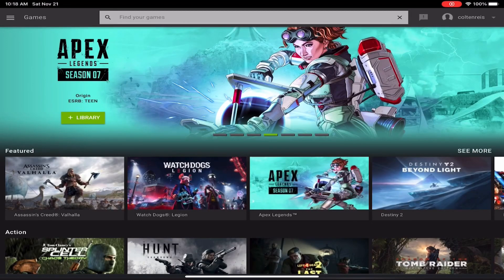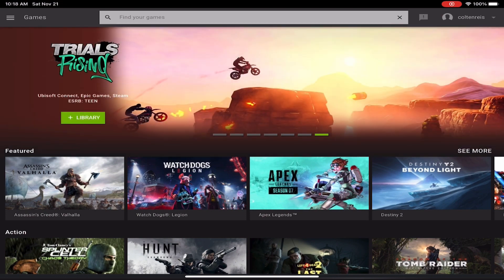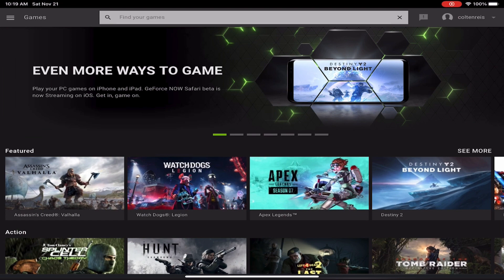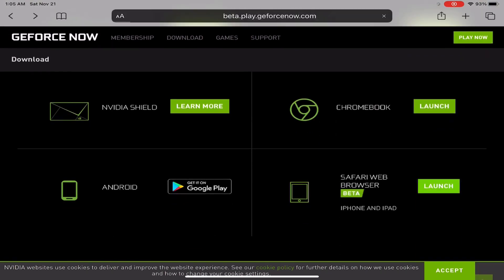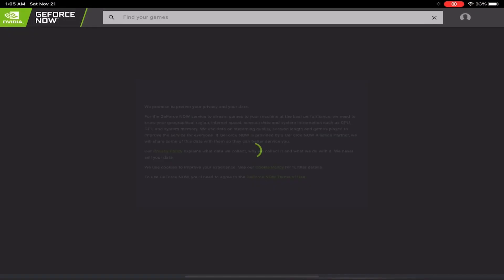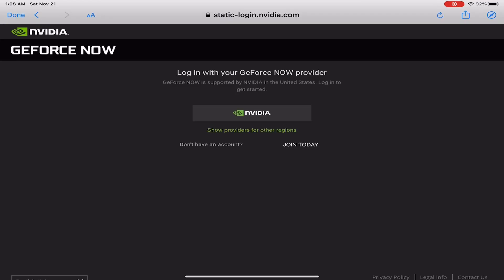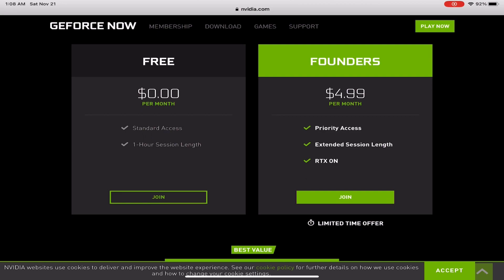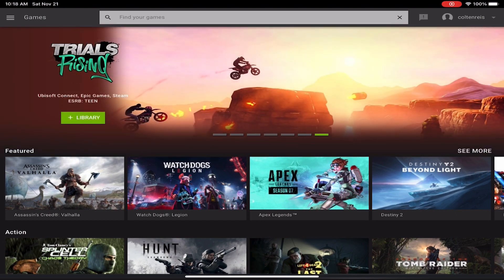Nvidia GeForce NOW Mobile Tutorial - Download + Setup - iOS - iPhone or iPad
Fortnite Mobile download Tutorial! GeForce NOW guide!

Hope you all enjoy this video and it is entertaining or helpful to you.
This channel is run by Landon and Colten, if you get confused by hearing different voices in different videos that is because there are two of us.
We post daily tips and tricks for Fortnite Mobile.
Have any questions or concerns? We try to respond to everyone.
If you would like to support us please feel free to use our Creator Code: Heidrich69